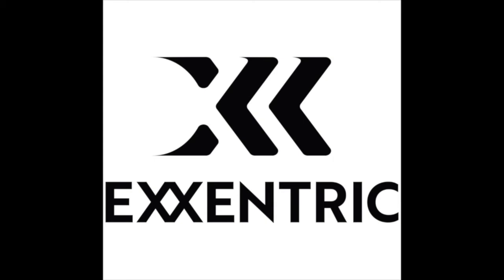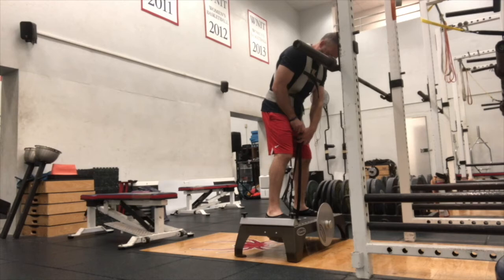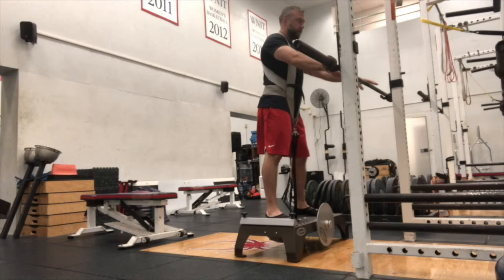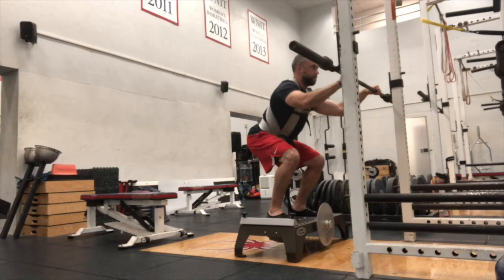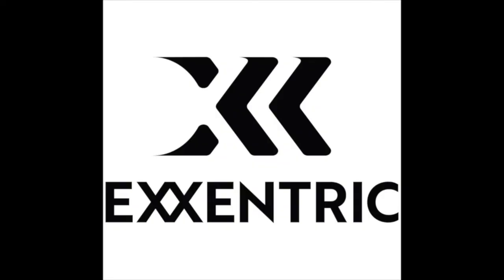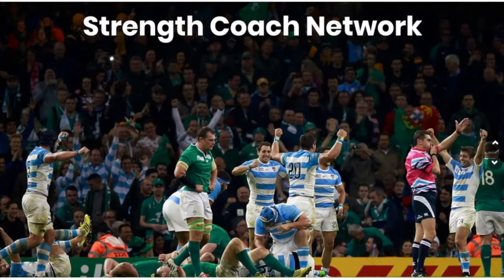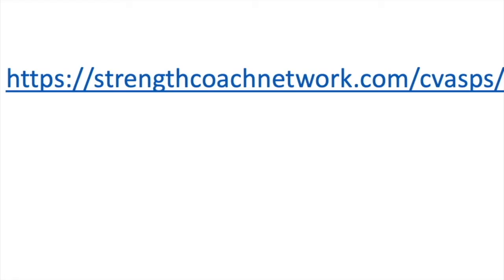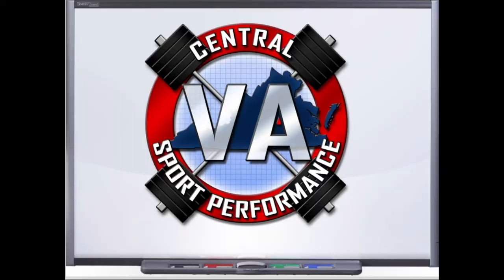Episode 201- Stephanie Mock- Filling The Buckets You Don’t Yourself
“Framing everything as an observation has been really beneficial to me.”

This week we are joined by Mississippi State University’s Director of Olympic Sports Strength and Conditioning, Stephanie Mock to discuss with us building a staff and relationships in a new position. After a brief run down of how she got down to MSU Stephanie opens right up to what they have built, both literally and figuratively, over the past year from a new staff, new positions, a weight room, and a “sport science” aspect to their department. This leads to her sharing with us how she had to onboard herself as well being a new coach, and where she found success in that process. She finishes off sharing with us how changing her mindset to looking at things as an observation has improved how she is as a manager, and coach. Make sure you give them a follow on Instagram @hailstatestrength, they’re sharing great stuff including a ton of what they do with their student athletes.

We are hoping to provide the best possible content for strength coaches with each of our shows.